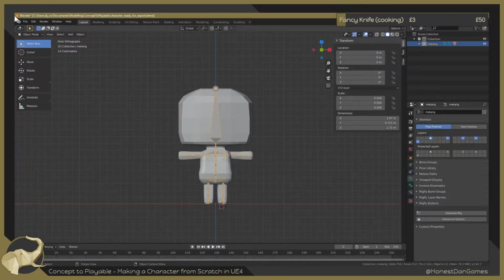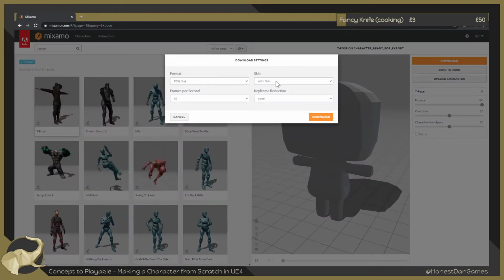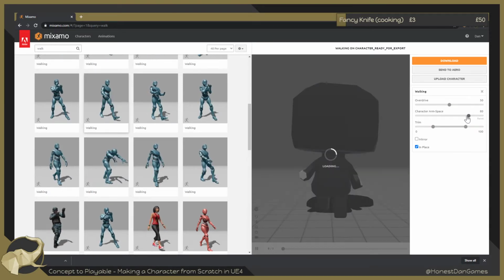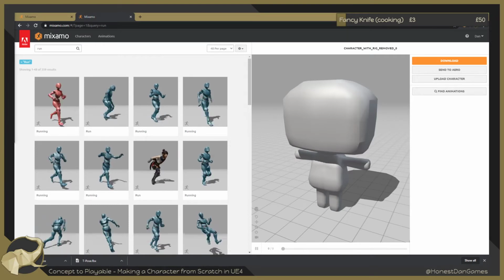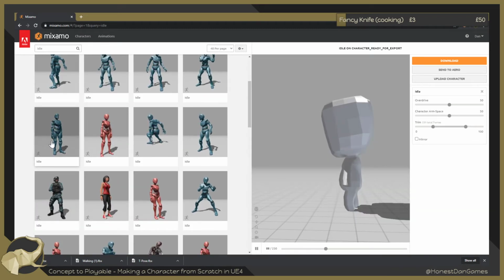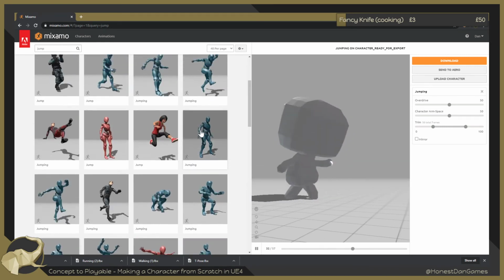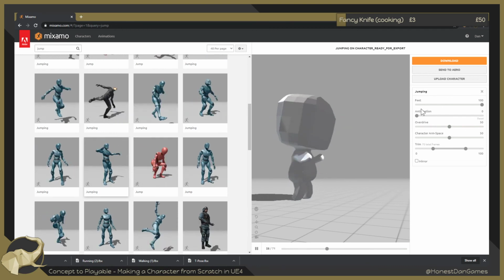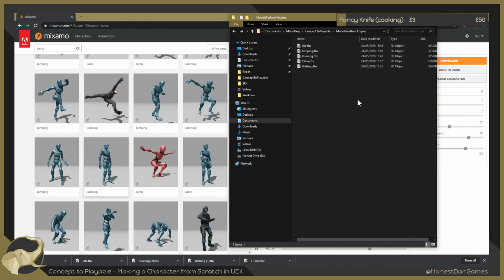12. Idle, Walk, Run and Jump Animations